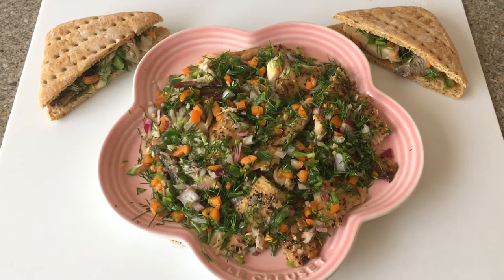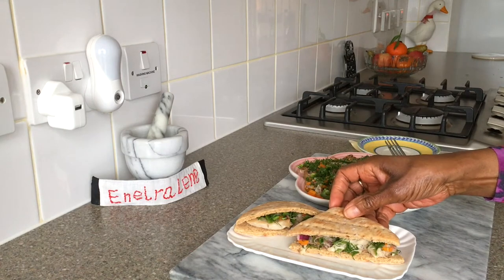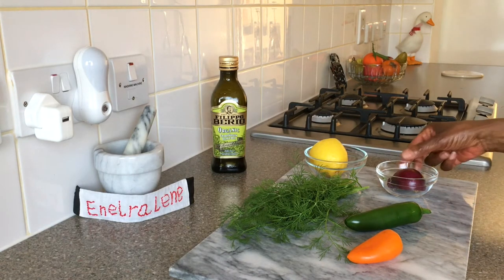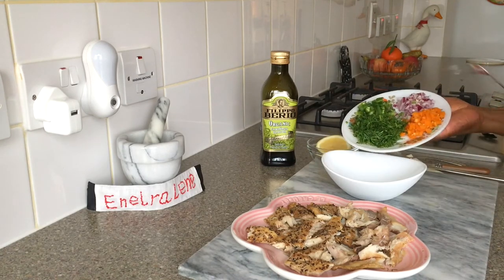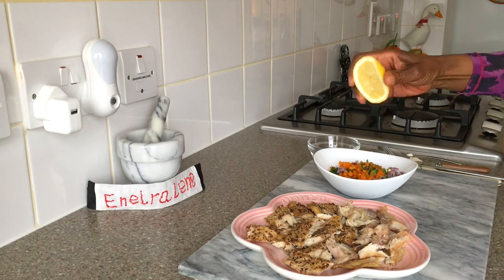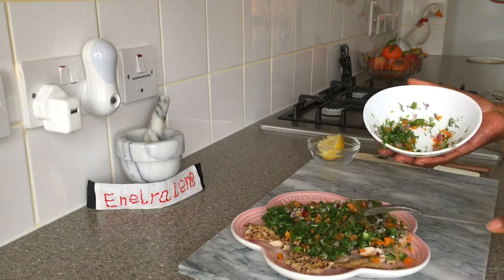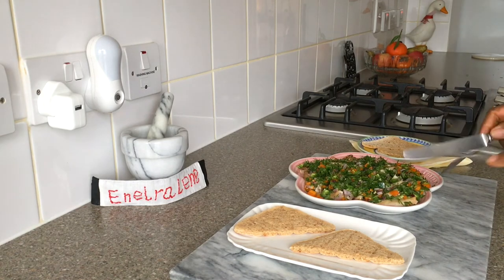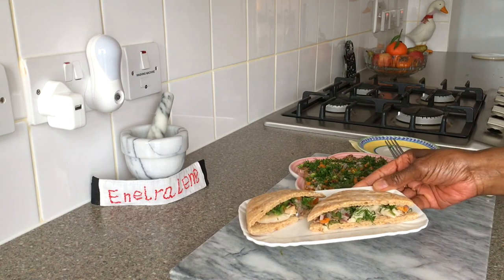Smoked Mackerel dressed with fresh herbs.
Omega-3 rich Smoked Mackerel, ticks all the right boxes in terms of nutrition, healthy eating and taste. No cooking required for this recipe.  Quick and easy to make. I dressed it with a combination of freshly chopped aromatic herbs, bursting with flavour.